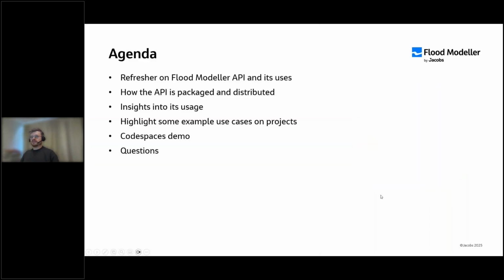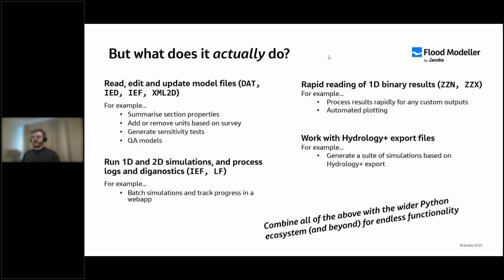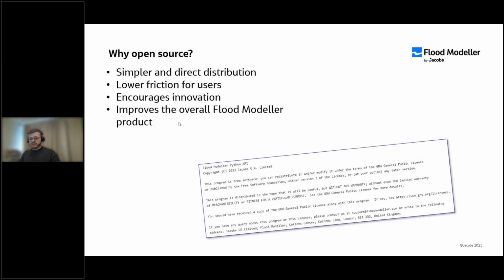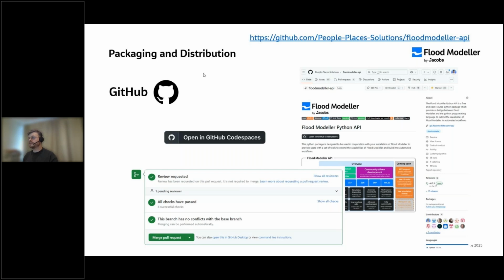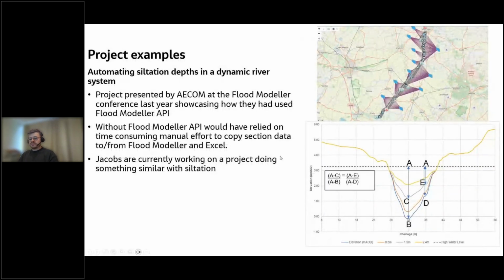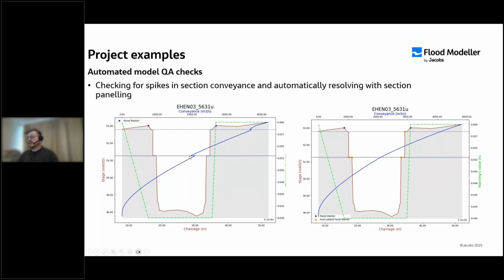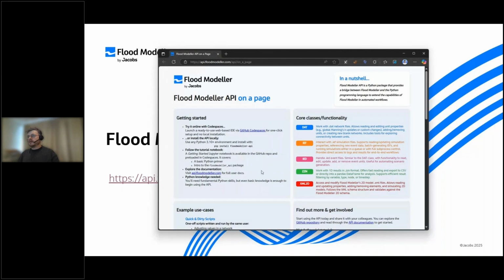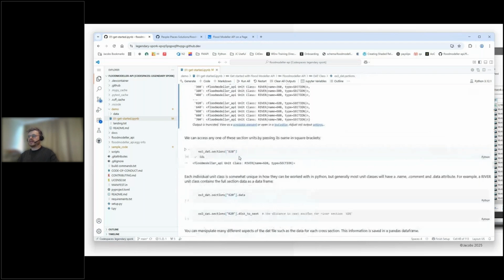Harnessing the Power of Flood Modeller's Python API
Flood Modeller's open-source Python API offers a seamless connection between Flood Modeller and the Python programming language. This powerful integration empowers you to create custom tools and workflows, significantly enhancing your productivity.

In this 20-minute webinar, Joe Pierce, Principal Hydroinformatics Developer at Jacobs, gives an overview of the API. He guides you through the process of getting started, showcasing example scripts, and discussing its ongoing development. Whether you are an experienced coder or new to Python, this webinar provides an understanding of how the Flood Modeller API can support your work, along with giving you the confidence to start using it yourself.

This webinar was recorded on 9th July 2025

00:00 Introduction
00:18 Agenda
01:24 Flood Modeller API in a nutshell
01:49 Extending Flood Modeller's use cases
03:15 What does it actually do?
06:36 Why open source?
08:38 Packaging and distribution
11:22 API usage
12:50 Project examples
18:10 Flood Modeller API on a page
20:06 Github codespaces